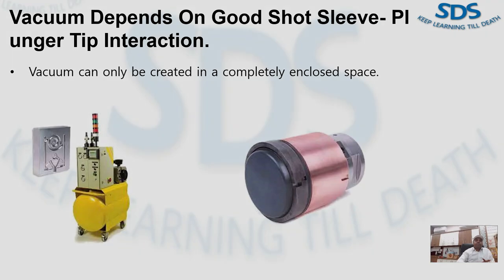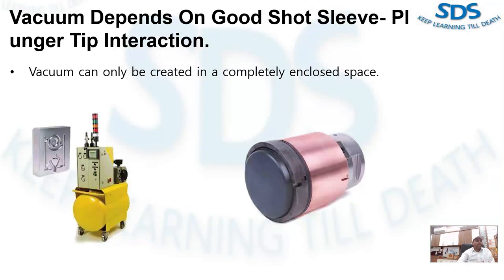Vacuum Depends On Good Shot Sleeve & Plunger Tip Interaction | HPDC | Bharat Sharma